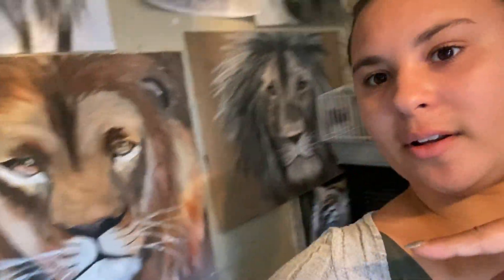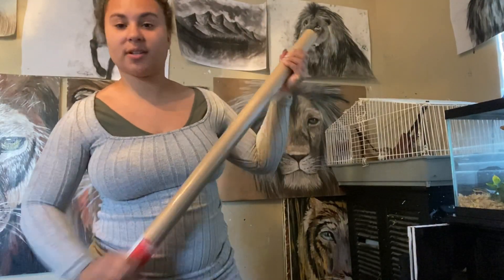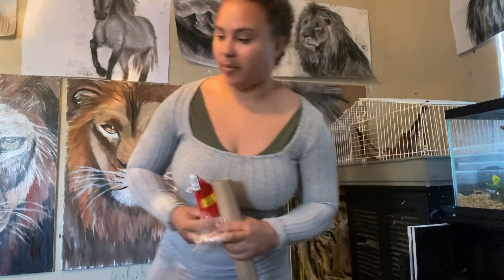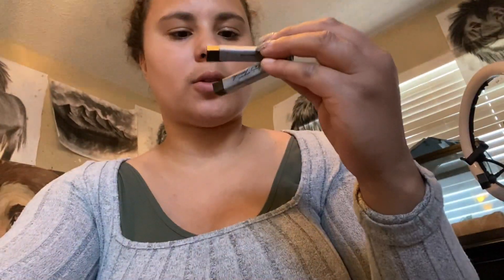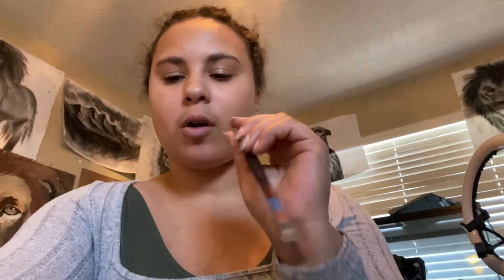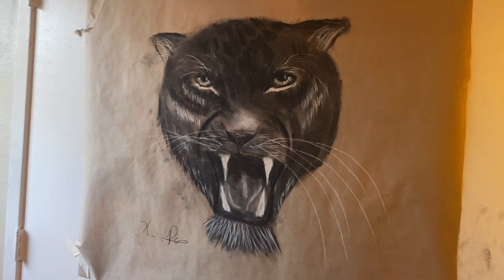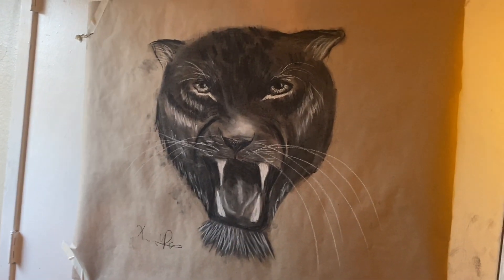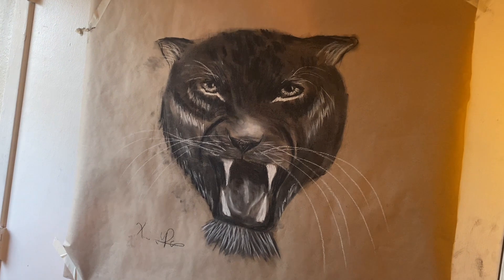Drawing a black panther with charcoal pencils | day in a life of an artist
Hi! Here is a new drawing I made today! Hope you like the video!